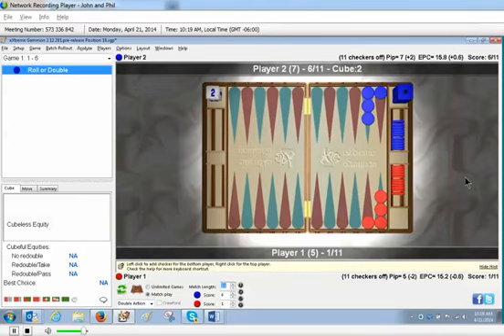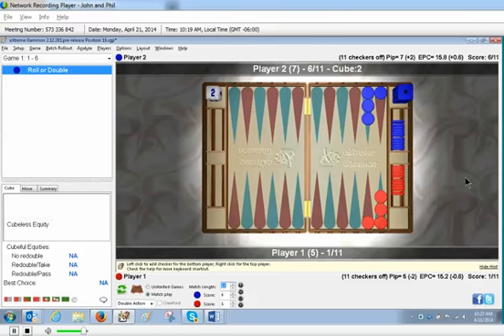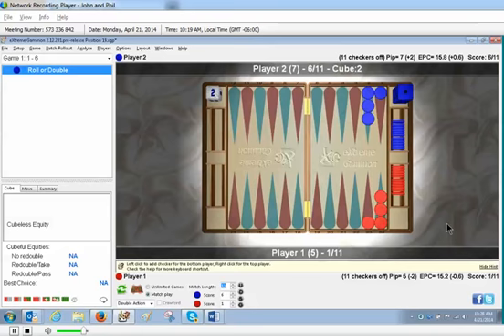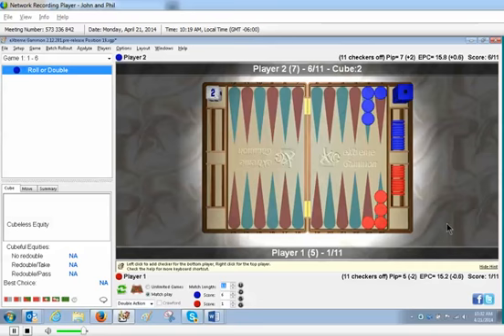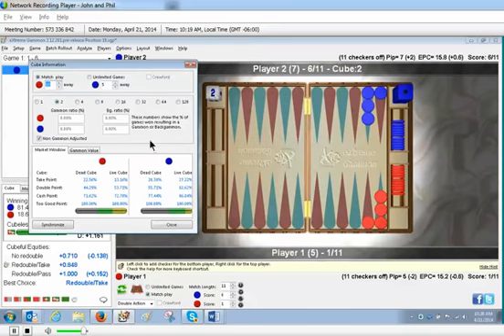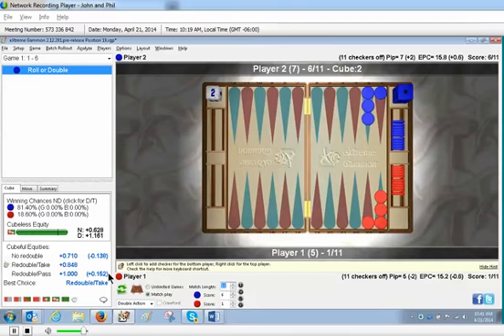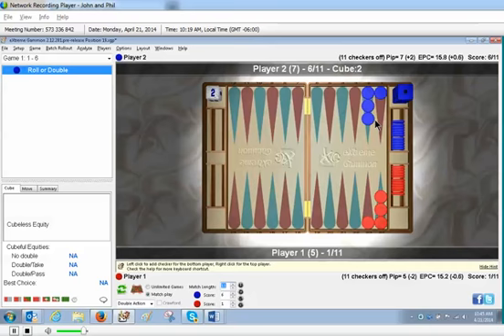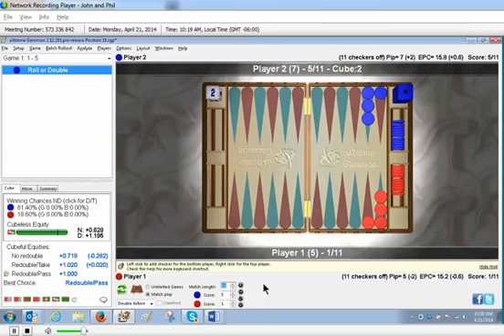USBGF Two-Roll Position Analysis by John O’Hagan.mp4